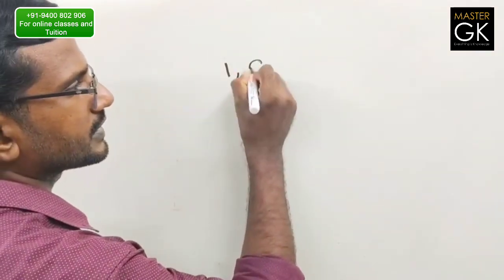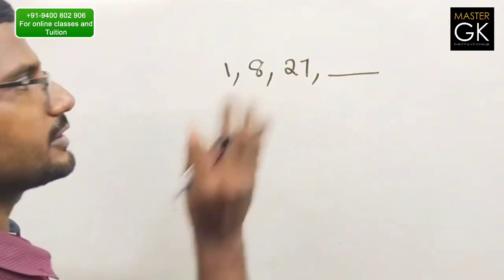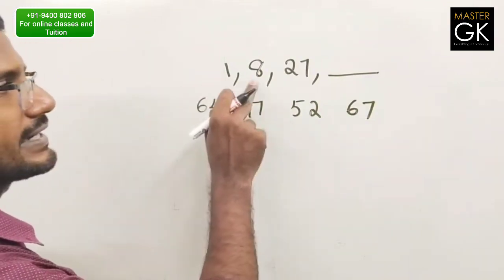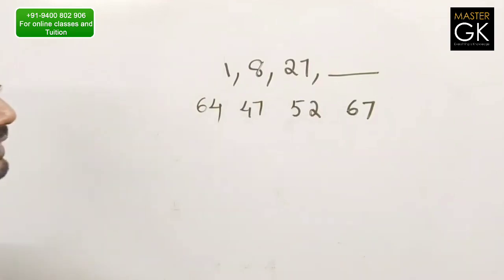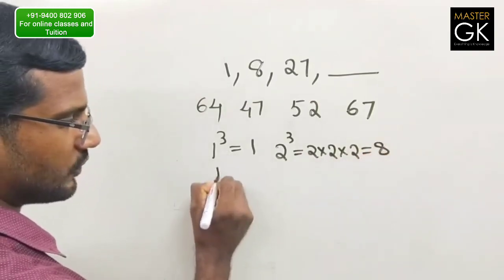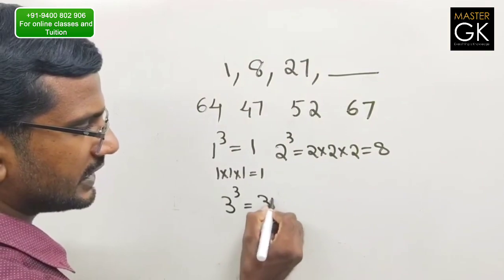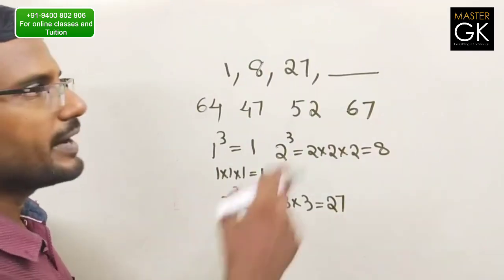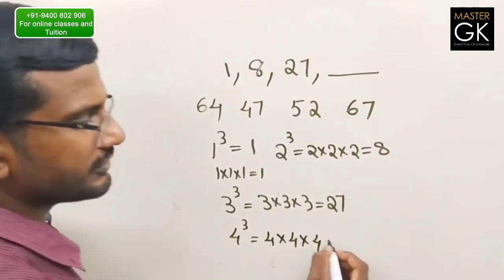PSC MATHS CLASS EP-5. താഴെക്കൊടുത്തിരിക്കുന്ന സംഖ്യാ... PSC Questions | PSC MATHEMATICS | PSC Focus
PSC MATHS CLASS EP-5. കണക്കുകൾ എളുപ്പത്തിൽ പഠിക്കാം PSC MATHS | PSC Questions | PSC MATHEMATICS | PSC Questions | PSC

Here you can find All types of PSC UPSC Questions and Answers.
PSC GK. PSC Questions and Answers. UPSC GK. PSC Examination.
All types of PSC UPSC Questions like PSC GK, PSC Examination Questions, PSC Question Answers, UPSC GK, etc.
From PSC Focus...

PSC UPSC Questions. PSC UPSC Questions and Answers. PSC GK
5 questions and answers in one minute. PSC UPSC Questions and Answers. PSC GK Questions and Answers. Prepare for PSC Examination. Ready for PSC UPSC Exam. PSC UPSC Examination Questions and Answers.

In this video, you can find PSC Questions and Answers. Also, you can learn UPSC Questions and Answers. This video will help you score top marks in the PSC and UPSC examinations
From PSC Focus...

Queries Solved:
1. PSC
2. State PSC
3. Kerala PSC
4. Kerala Public Service Commission
5. KPSC
6. LDC
7. PSC Lower Division Clerk
8. PSC LDC
9. LD Clerk
10. UPSC
11. Union Public Service Commission
12. State Public Service Commission
13. PSC Examination
14. PSC Exam
15. KPSC and UPSC
16. LOWER DIVISION CLERK
17. Kerala LDC Exam
18. University Assistant
19. VEO PSC
20. Last Grade PSC
21. PSC Question Paper
22. PSC Previous Questions